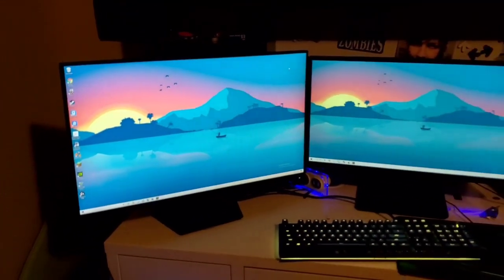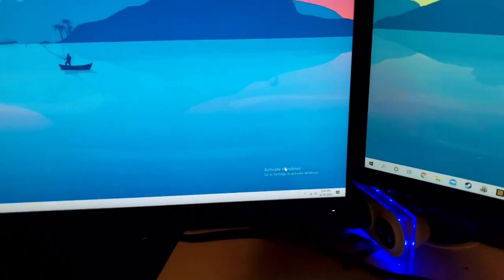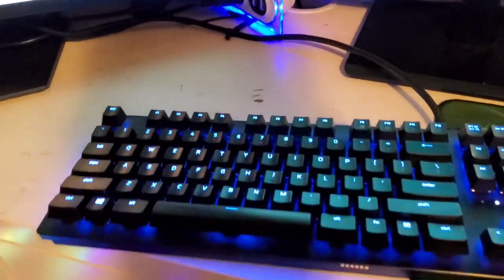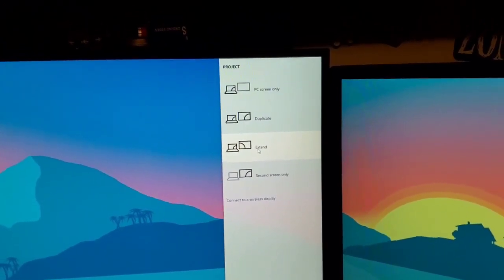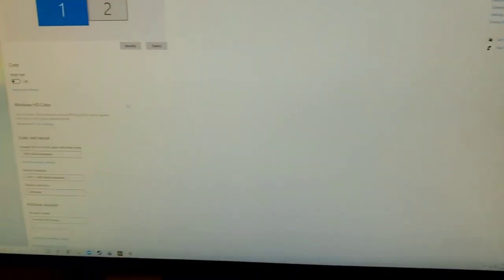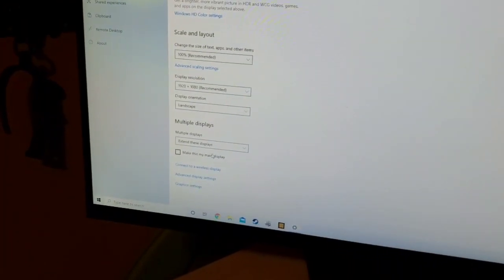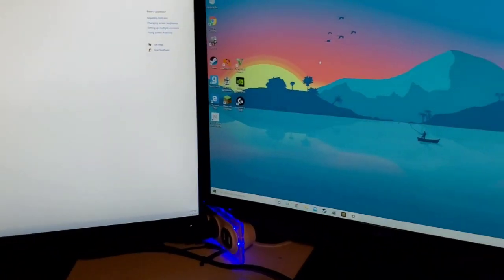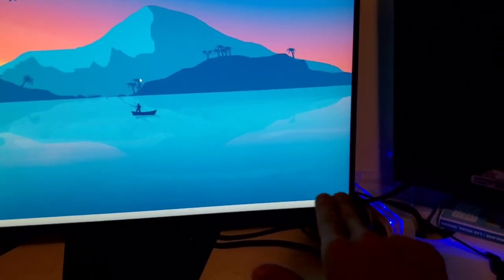Get Rid of the Annoying "Activate Windows" Overlay on Windows 10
This quick tutorial will be on how to get rid of the little "activate Windows" overlay on the bottom right corner of your screen.
Have you ever been annoyed that,  after spending thousands of dollars on your new gaming rig, Windows wants to charge you another $120-$200?!?
Well, this problem can be avoided easily with this workaround!